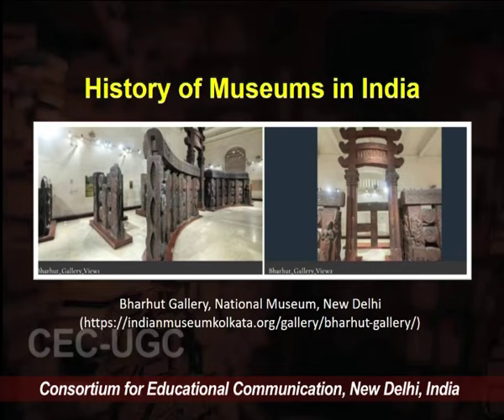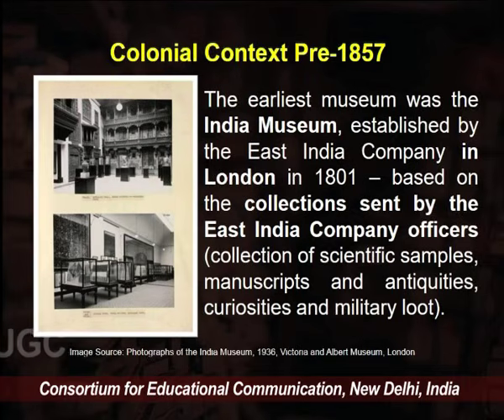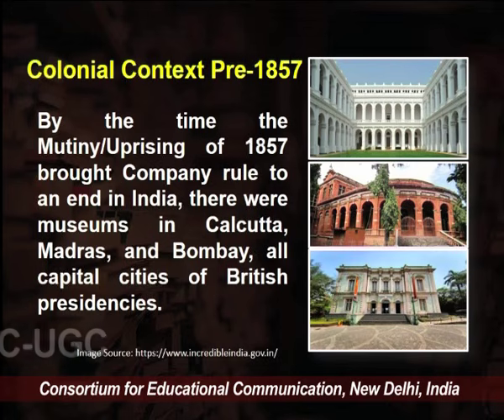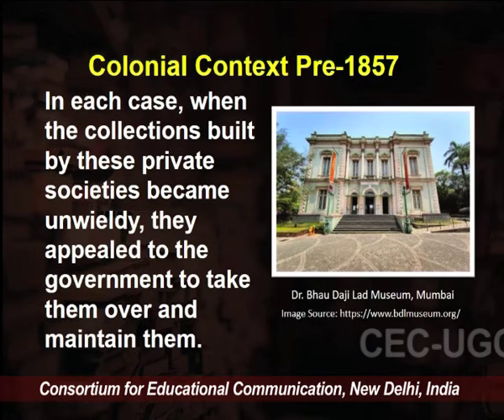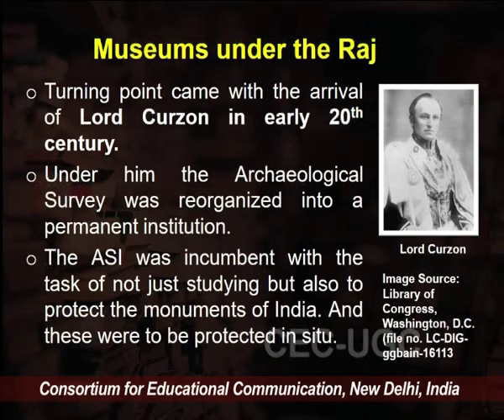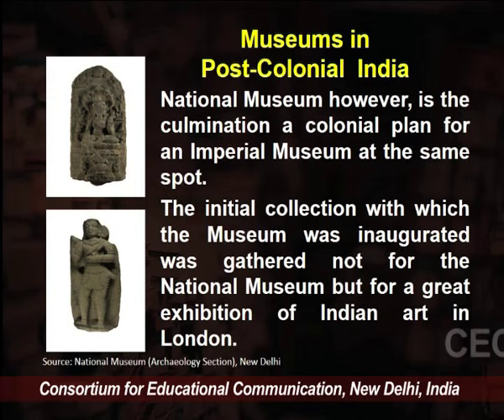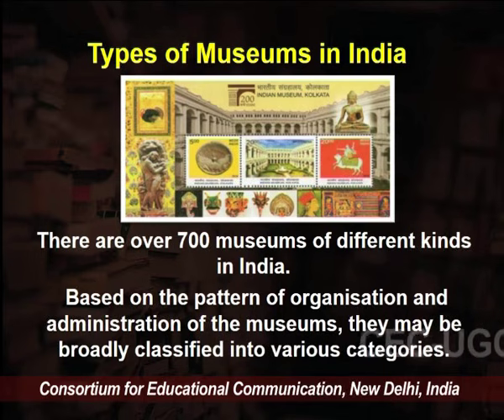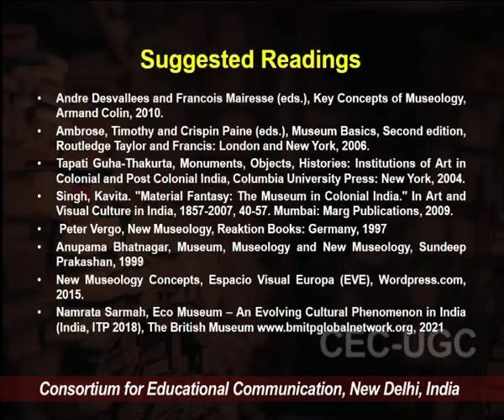Understanding The History and Scope of Museums in India (Part-II) I Dr. Ranjana Das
This Lecture talks about Understanding The History and Scope of Museums in India (Part-II).